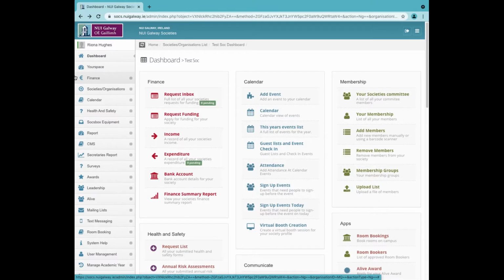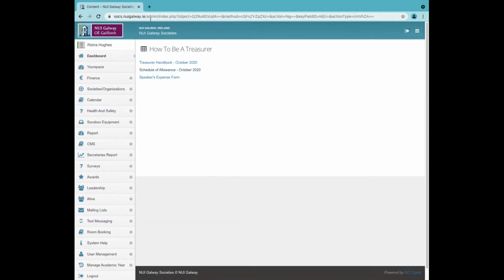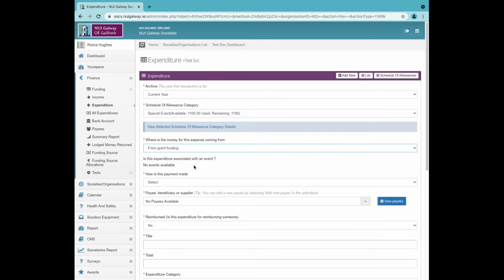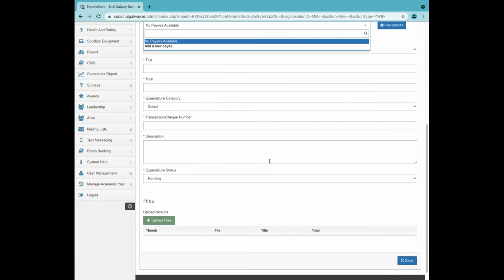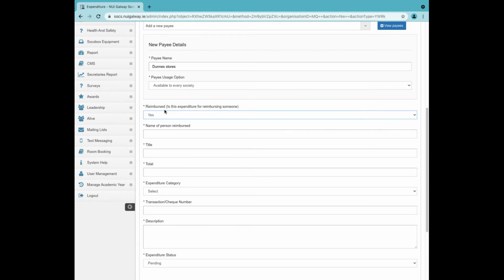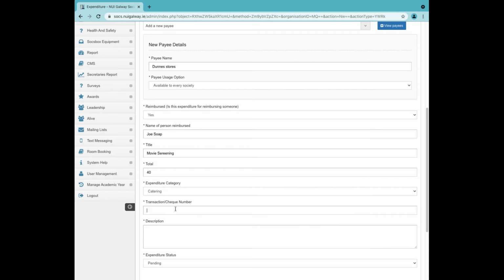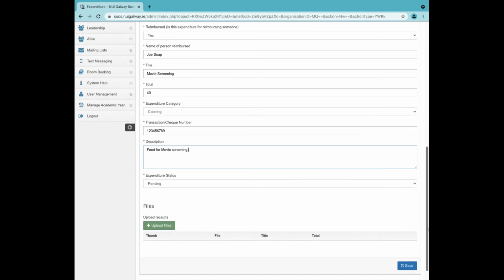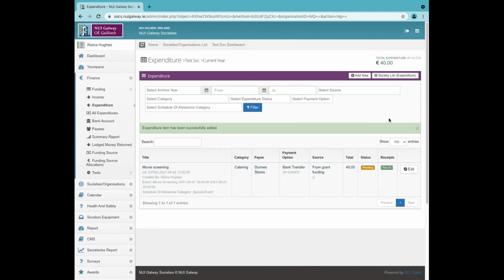HOW TO SETUP SOCIETIES EXPENDITURE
This video explains to you how to setup an expenditure on the finance page.